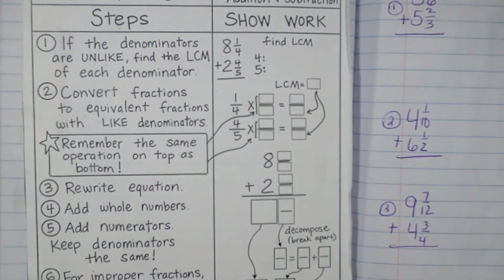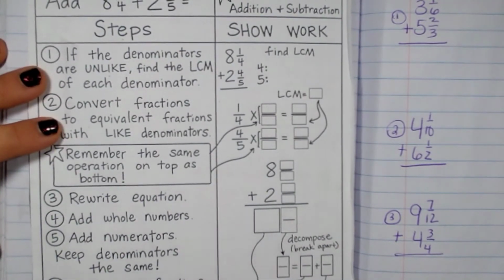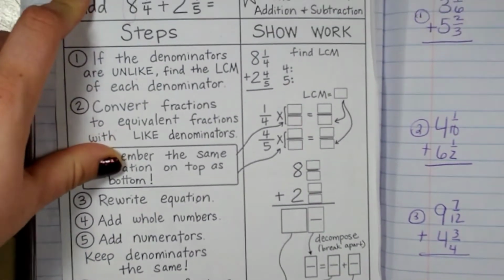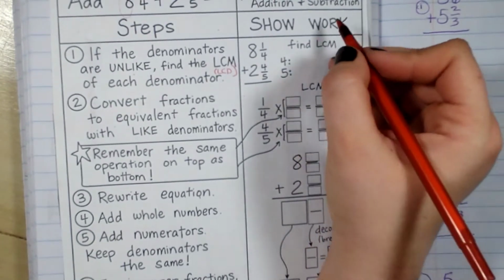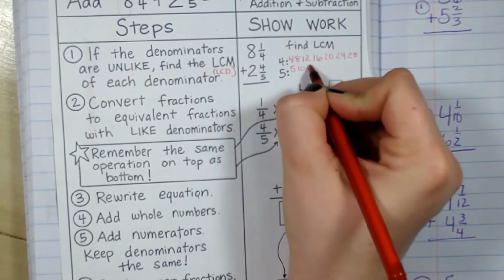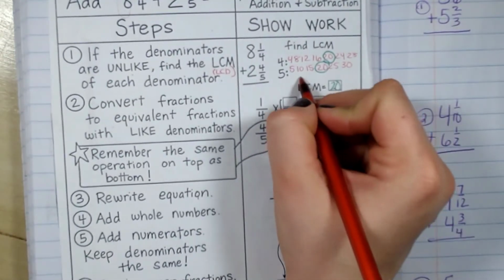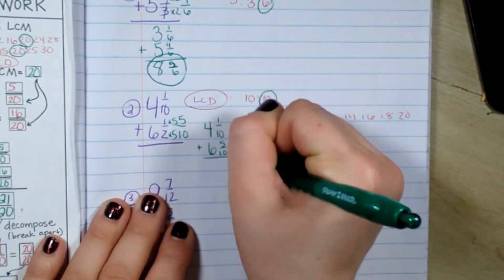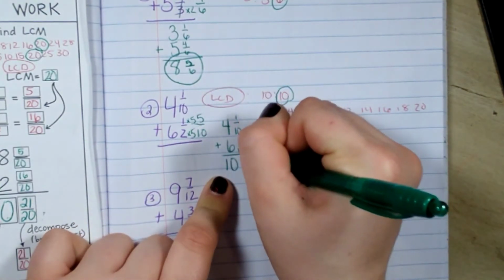Adding Mixed Numbers // 5th grade math lesson online